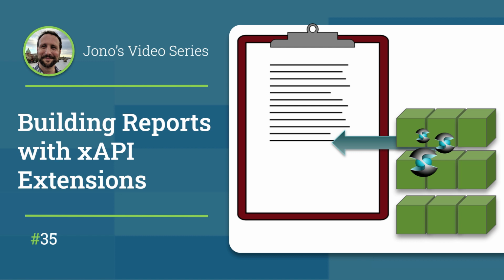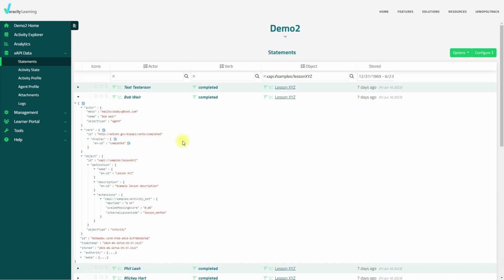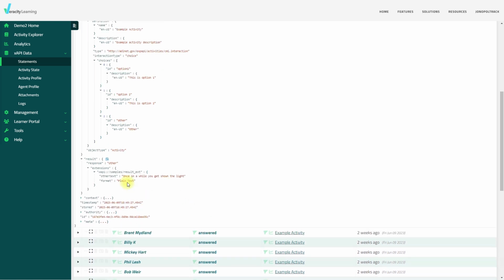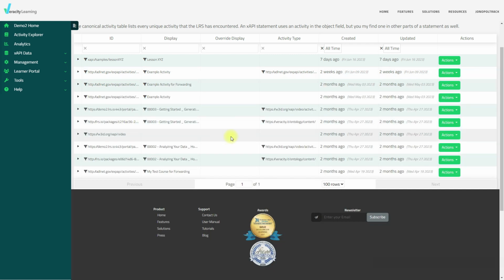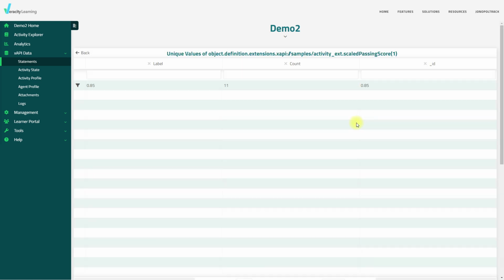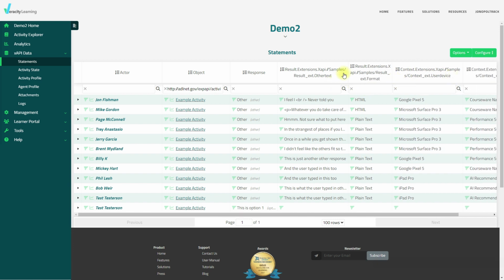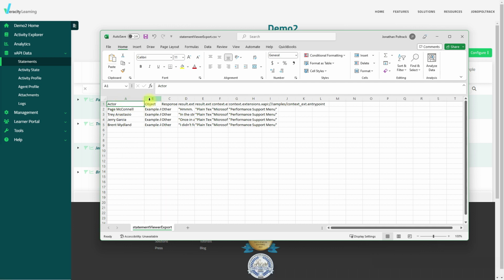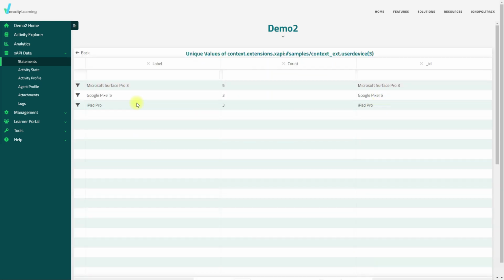Analyzing Your Data - Building Reports with xAPI Extensions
Video 00035
Analyzing Your Data
Building Reports with xAPI Extensions
From 20230623